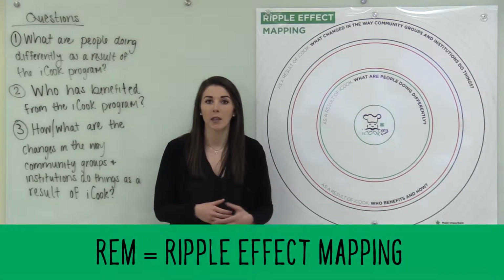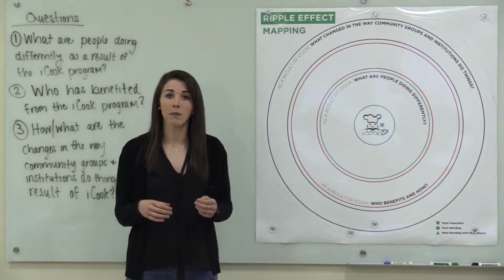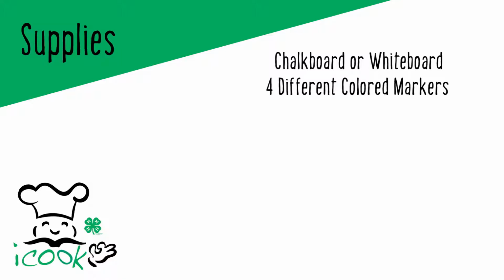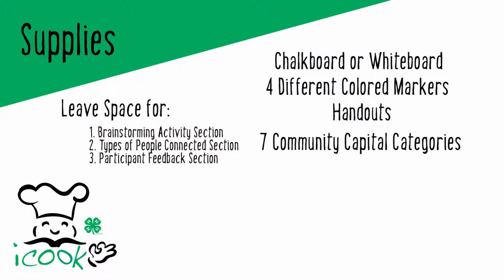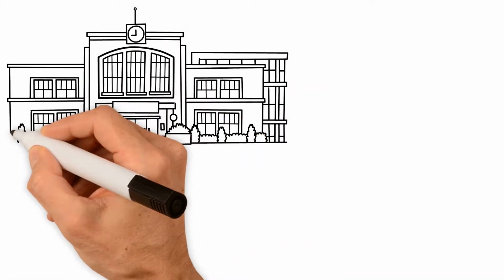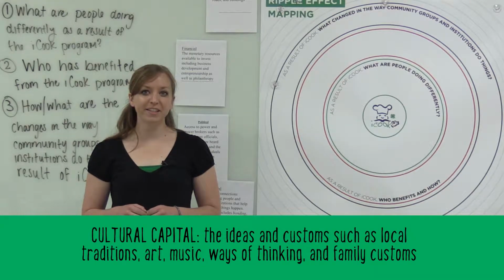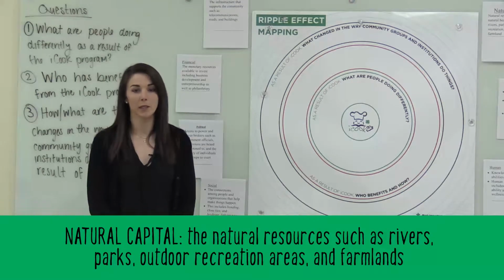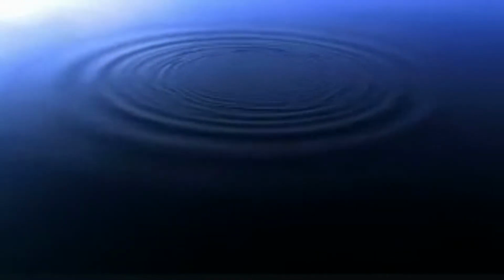Jumping In: REM Introduction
The 1st video in a 3 part series on the use of REM in iCook 4-H. Be sure to watch videos 2 and 3 next!